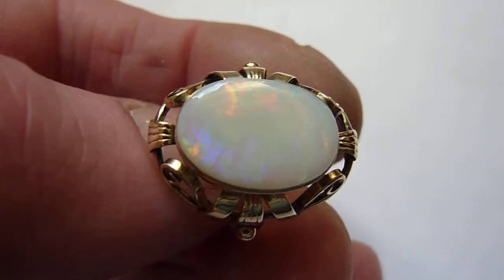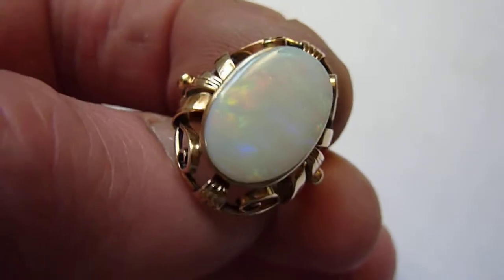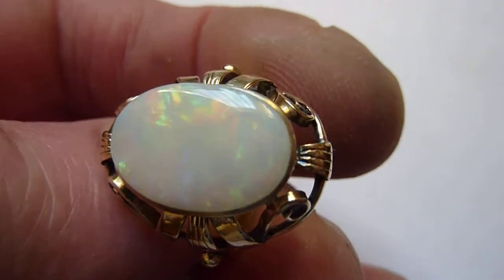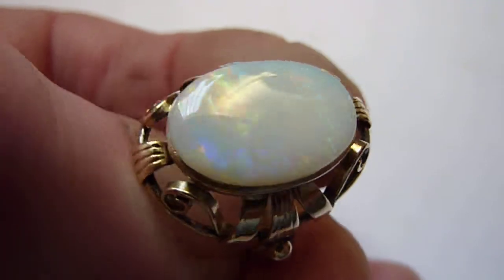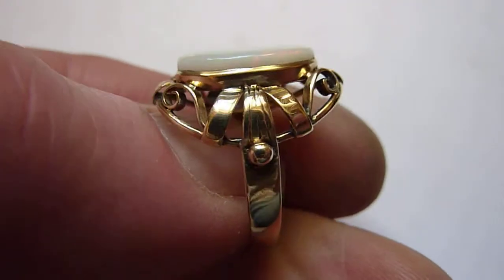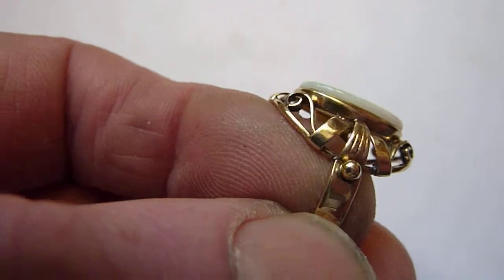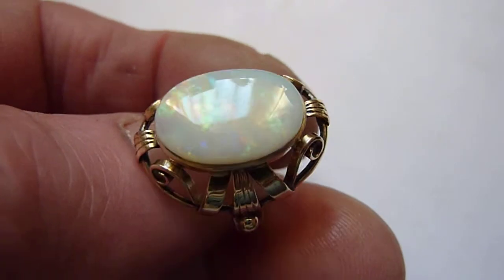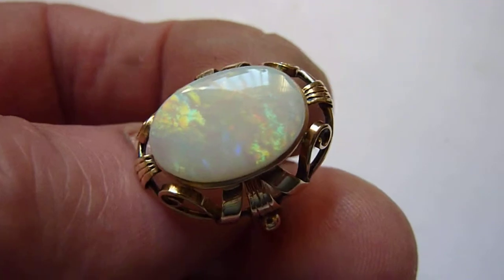Art Nouveau 14ct Gold & Large Natural Multicolour Solitaire Opal Ring. Size. P